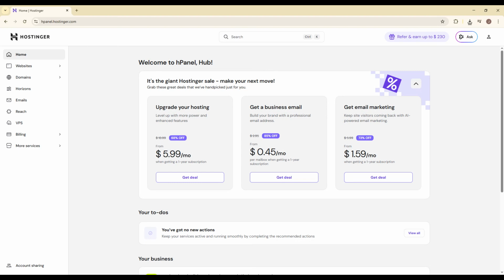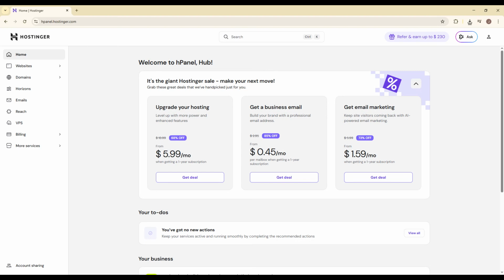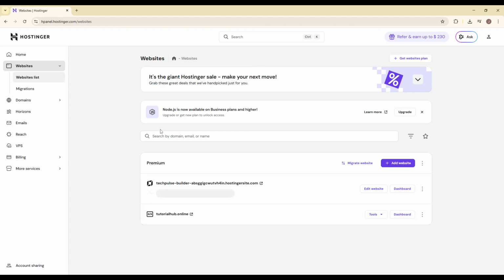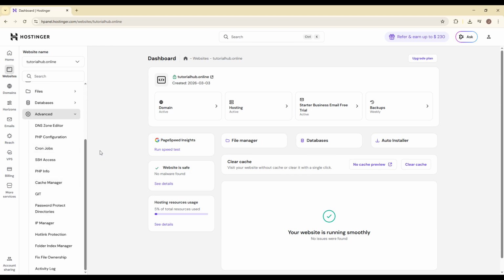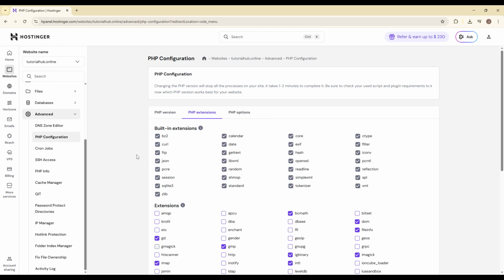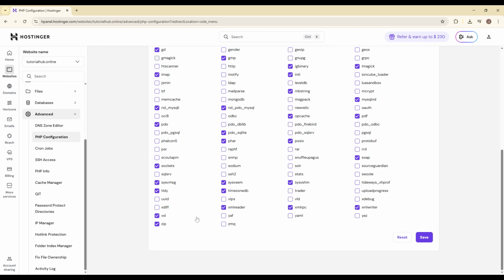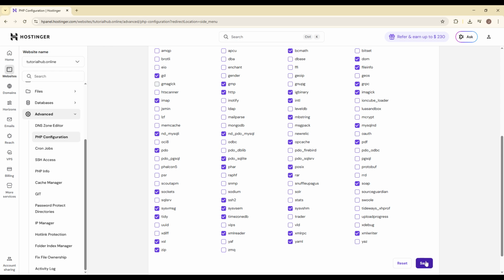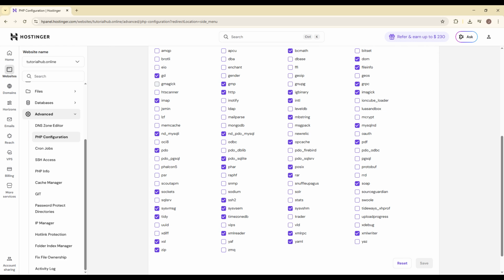How To Enable PHP Extensions In Hostinger (2026 Easy Guide)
Learn how to enable PHP extensions in Hostinger using the hPanel dashboard. This step by step tutorial shows how to access PHP configuration and activate the extensions your website needs.

Timestamps
0:00 Introduction
0:33 Log in to Hostinger Dashboard
1:22 Open Website Dashboard
2:11 Go to Advanced PHP Configuration